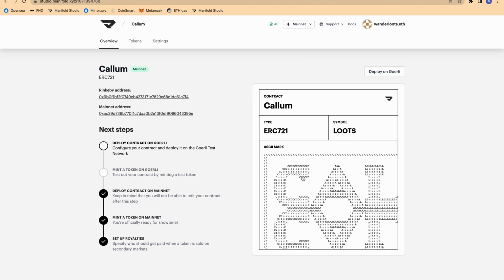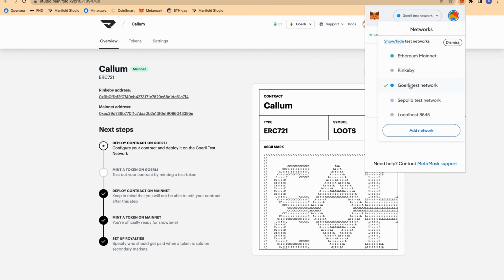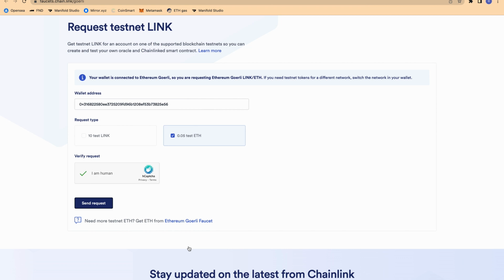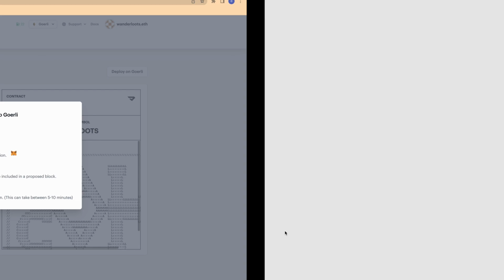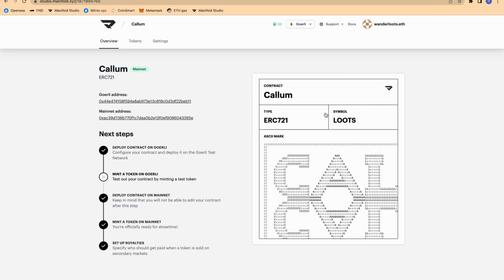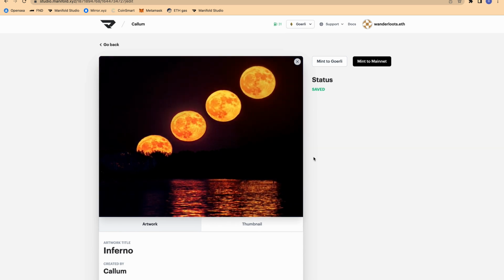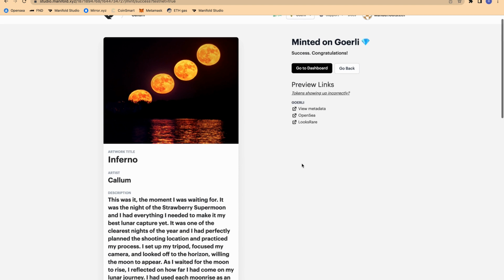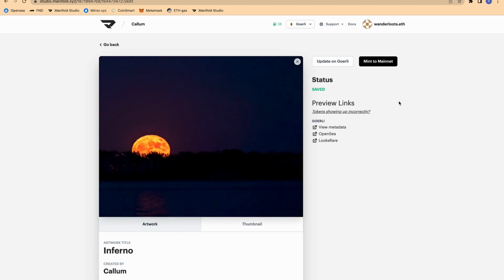How to Mint NFTs on the Goerli Ethereum Test Network with Manifold Studio (2023)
Minting with Manifold: How to mint a smart contract and tokens on the Goerli Ethereum Test Network with Manifold Studio.

This video is an update to Part I of the Minting with Manifold series In this video, I demonstrate how to get Goerli ETH (for free) to test mint your smart contract and tokens on the Goerli test network. Minting on the test network allows you to check the format of your NFTs before minting to prevent wasting money on gas for future changes.

If you have not yet minted your own contract with Manifold Studio, please go back and watch Part I where I show you how I minted my own smart contract with Manifold. Note that the test network portion has been updated by this video.

If you would like more information on the minting process, please go back and watch Part II where I cover minting in more detail:

If you would like to learn about the batch minting process, please check out Part III where I demonstrate how to save on gas through batch minting:

For more context, Manifold allows you to create ERC721 or ERC1155 contracts, which can then be used to mint your own NFTs independent from any marketplace. In other words, you do not need to mint tokens on Opensea or FND (Foundation), but can instead mint your tokens on your own smart contract and then connect your contract to any marketplace that you would like.